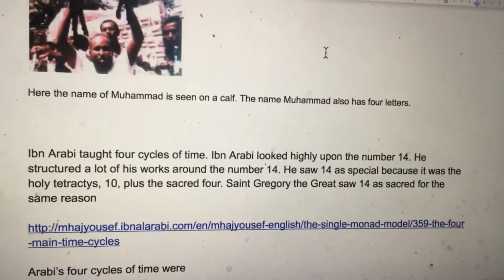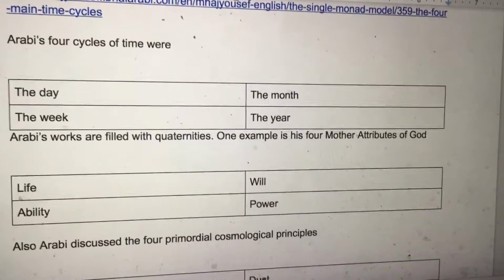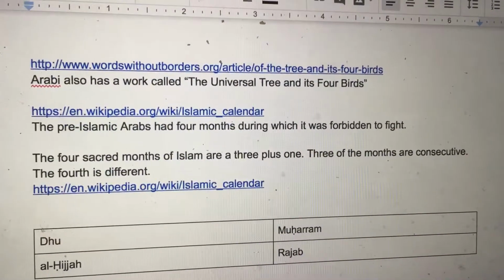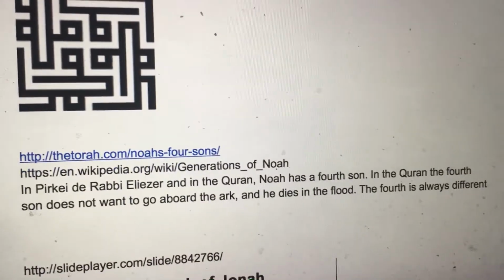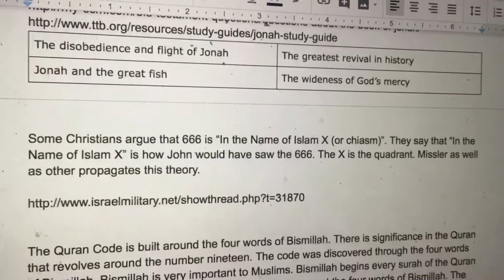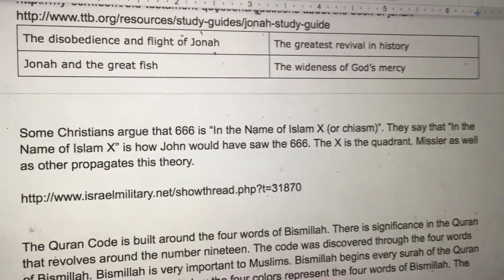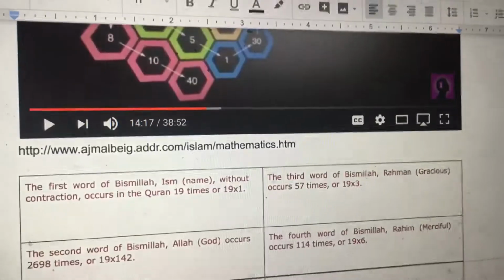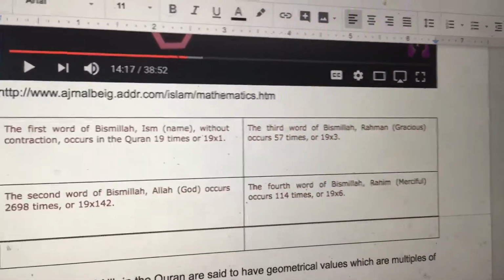September 3, 2018